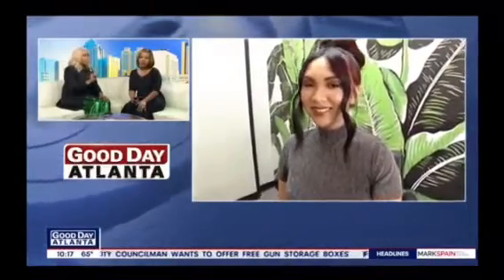Fun At Fox 5 Atlanta Talking Beauty!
Emmy Award winning makeup artist talks beauty on Fox5's Good Day Atlanta.